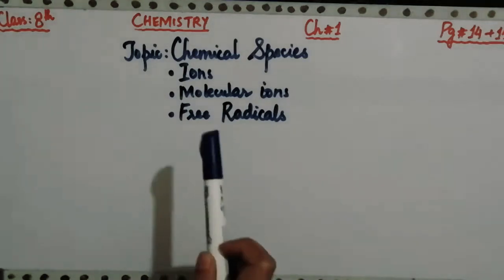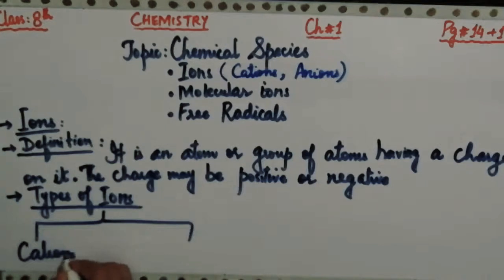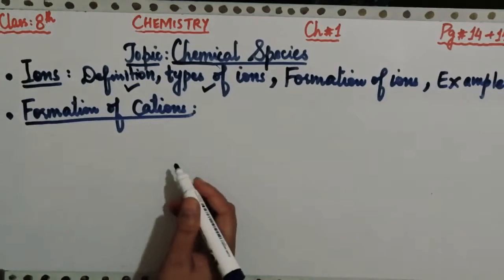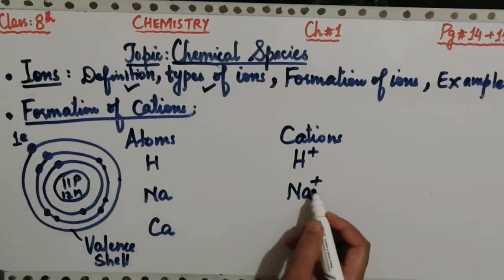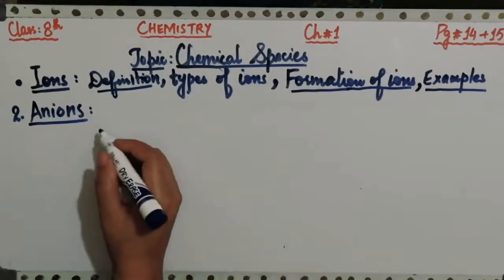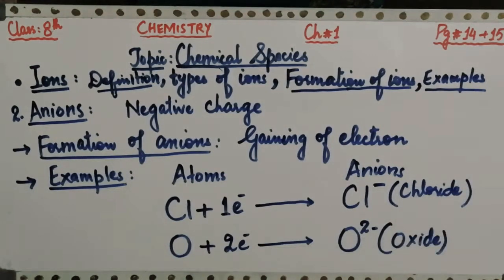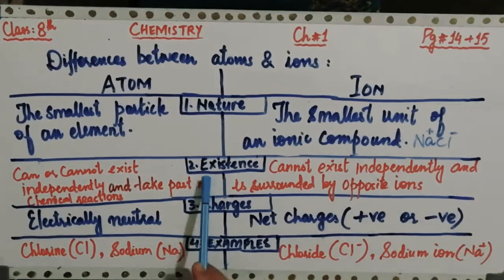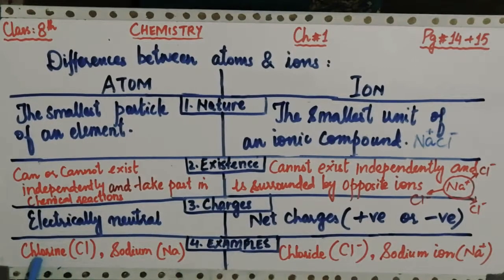Chemical species || Ions || Types of Ions:Cation & Anion || 9th Class Chemistry || Ch:1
In this part of video lecture,  different chemical species are discussed
           These chemical species include ions, molecular ions, free radical. In this lesson ions, types of Ions and differences between atoms and ionsare being discussed.
       By This lesson students can aware about what are ions?
          Ions are those chemical species which contain some charges on them either in the form of positive or negative.                                 There are two types of ions:
1.cations and
2.anions
     cations are that type of ions which contain positive charge and anions are those ions which contain negative charge.
     cations are formed by losing electrons while and anions are formed by gaining electrons. For
student's convenience examples are also being provided along with each and every definition.